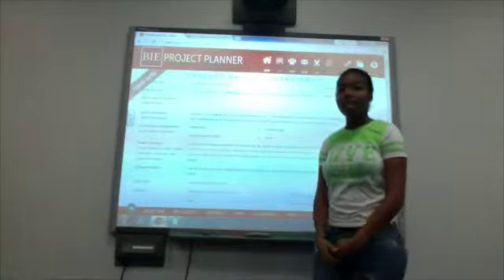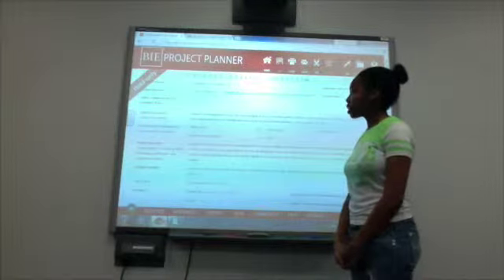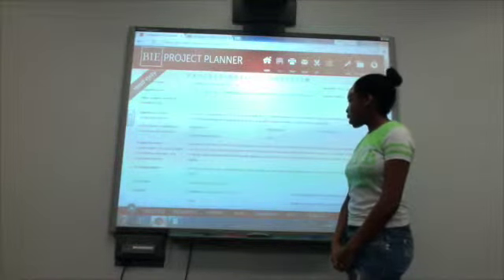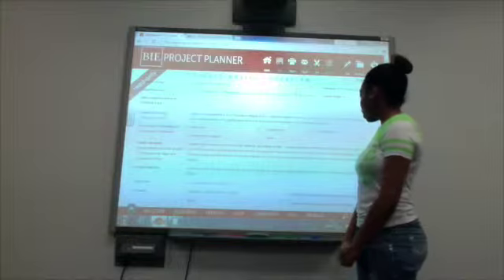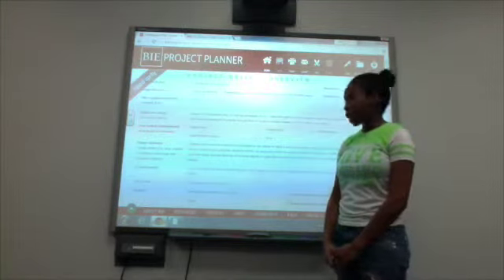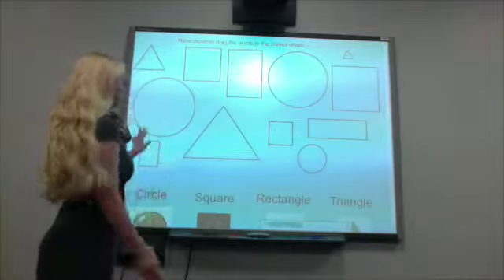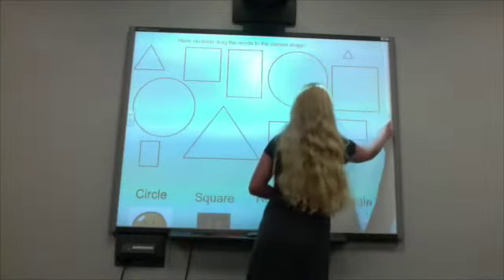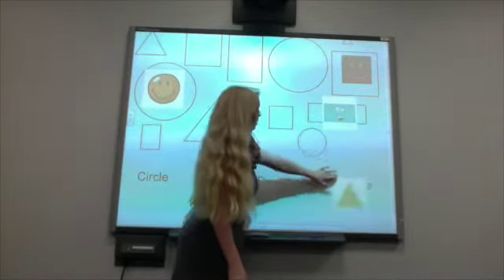Shapes Smartboard Lesson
This video is about Shapes Smartboard Lesson